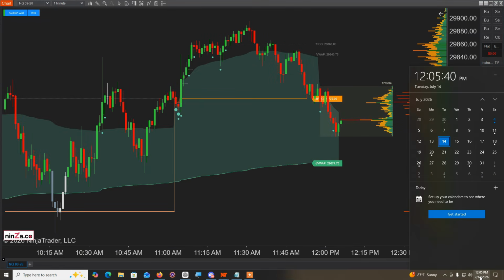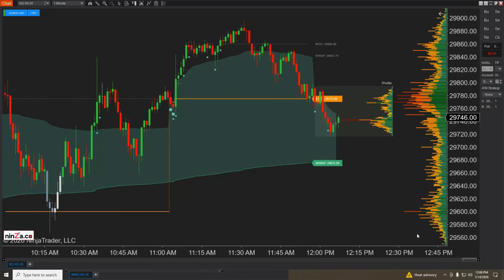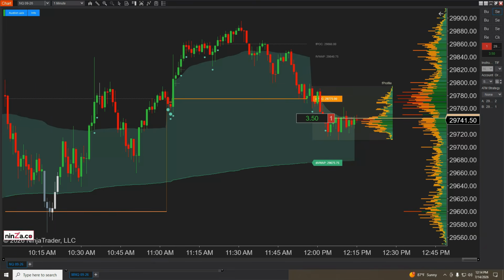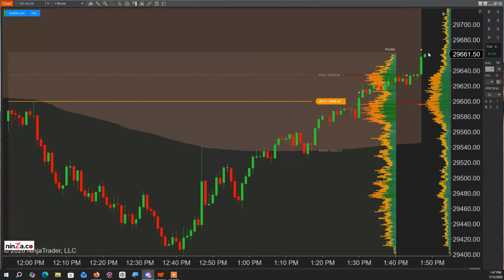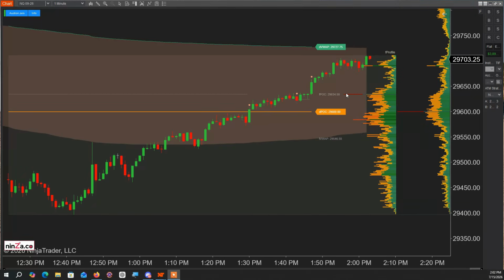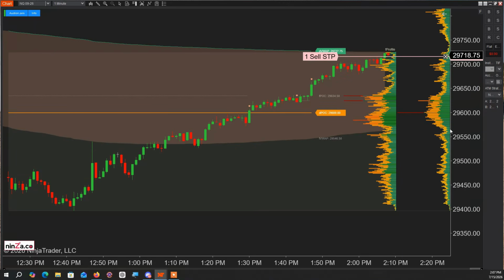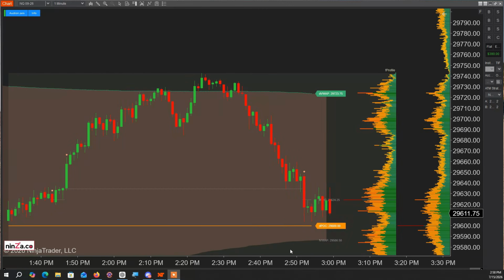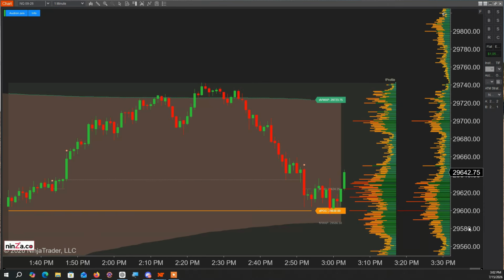Mr. Buchman trades live with Auction ∆xis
In this live trading session, pro trader James Buchman trades with Auction Axis on NinjaTrader 8 – using the value area, point of control (POC), and VWAP to read where the market is accepting value. You'll see him take live long and short trades around the POC and VWAP on NQ and ES futures, treating the indicator as a map of market conditions rather than a buy/sell signal.